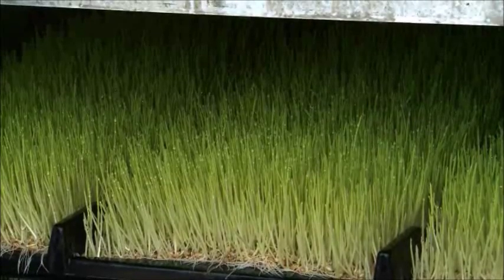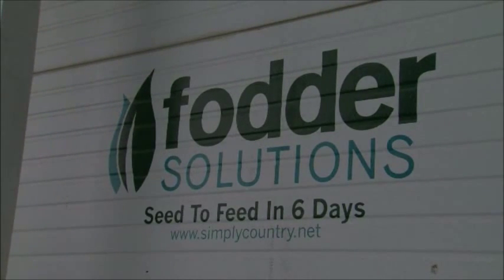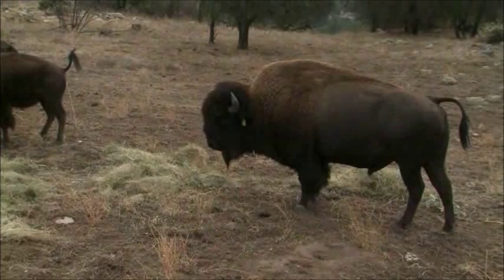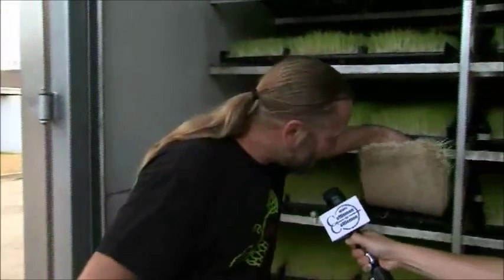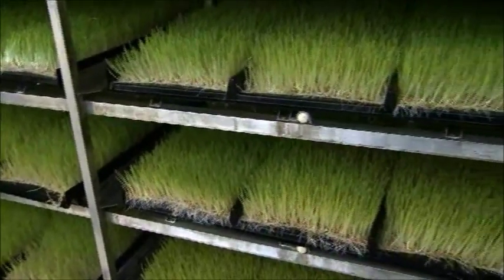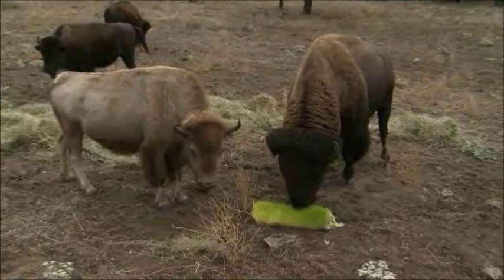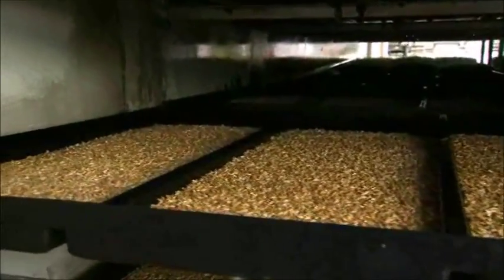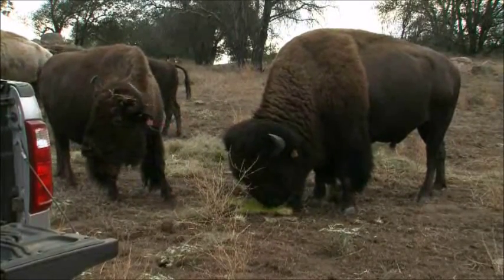Dealing with Drought - A Visit to Star B Ranch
Russell Nemetz visits Star B ranch in California to see the innovative way they're supplementing their hay and forage to help manage drought.